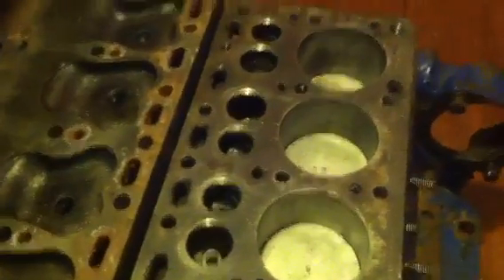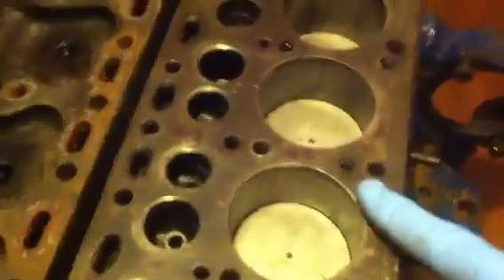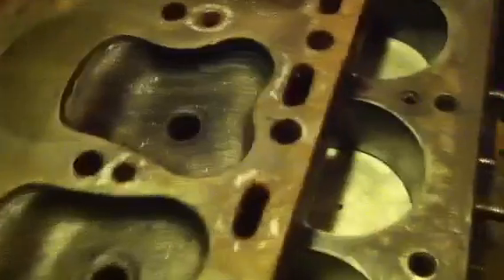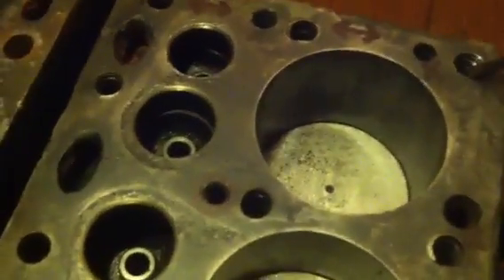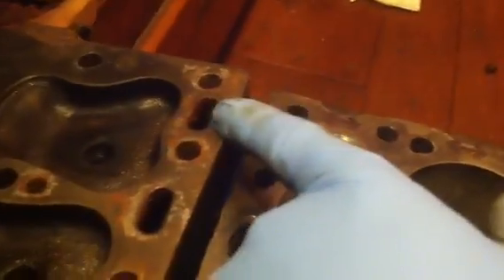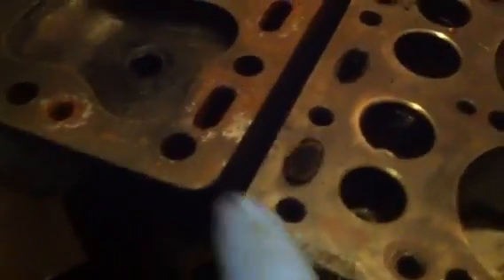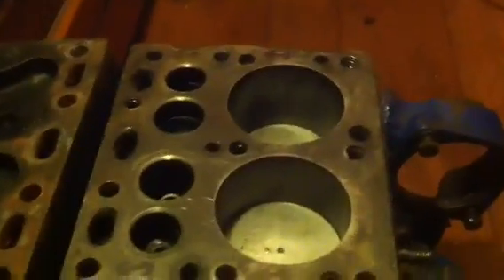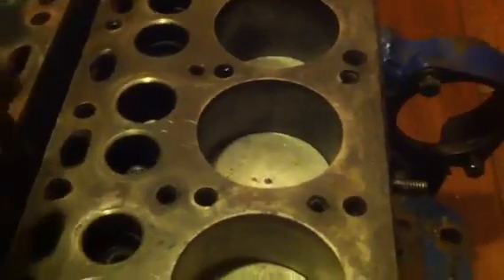Universal Atomic 4 engine water jacket coolant flow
This is my understanding of coolant flow through the water jacketed engine and head for the universal Atomic 4 marine engine.
And for why I think it's beneficial to cut down the studs that enter the water passages on the manifold side of the engine.